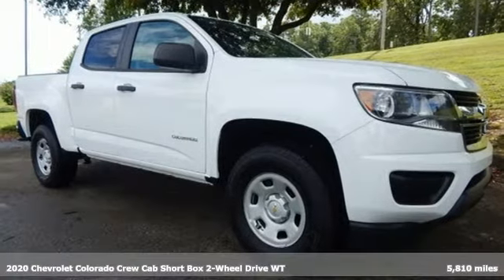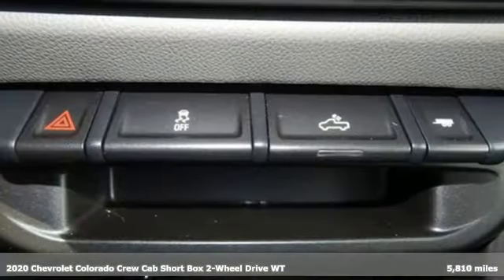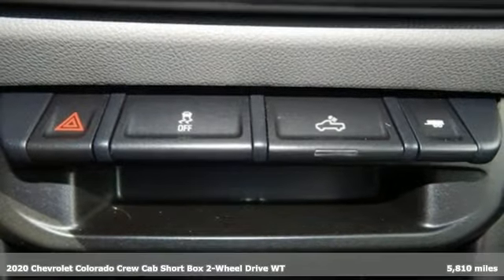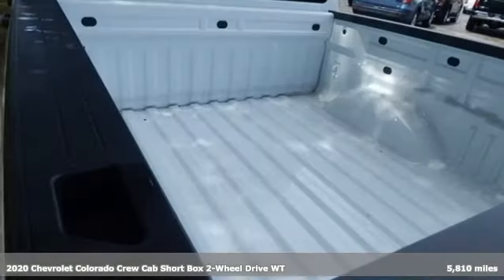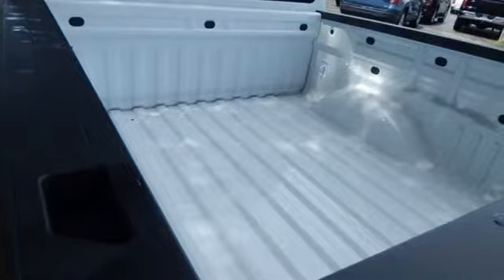Used 2020 Chevrolet Colorado Little Rock Bryant, AR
Year: 2020
Make: Chevrolet
Model: Colorado
Trim: Work Truck
Engine: V6
Transmission: 8-Speed Automatic
Color: White
Interior: Jet Black/Dark Ash
Mileage: 5810
Stock #: L1169693
VIN: 1GCGSBEN1L1169693
Bale Chevrolet is pleased to offer this fantastic 2020 Chevrolet Colorado Work Truck in Summit White Beautifully equipped with Heavy-Duty Trailering Package, Preferred Equipment Group 2WT, WT Convenience Package (Electronic Automatic Cruise Control, Extended Range Remote Keyless Entry, EZ-Lift & Lower Tailgate, Remote Locking Tailgate, and Unauthorized Entry Theft-Deterrent System), 3.42 Rear Axle Ratio, 4.10 Rear Axle Ratio, 4-Wheel Disc Brakes, 6 Speakers, 6-Speaker Audio System Feature, ABS brakes, Air Conditioning, AM/FM radio, Apple CarPlay/Android Auto, Automatic Locking Rear Differential, Bumpers: body-color, Cloth Seat Trim, Delay-off headlights, Driver 4-Way Power Seat Adjuster, Driver door bin, Dual front impact airbags, Dual front side impact airbags, Electronic Stability Control, Exterior Parking Camera Rear, Front anti-roll bar, Front Bucket Seats, Front Center Armrest, Front License Plate Kit, Front wheel independent suspension, Fully automatic headlights, Hitch Guidance, Low tire pressure warning, Occupant sensing airbag, Overhead airbag, Passenger door bin, Passenger vanity mirror, Power driver seat, Power steering, Power windows, Premium audio system: Chevrolet Infotainment 3, Radio data system, Radio: Chevrolet Infotainment 3 System, Rear seat center armrest, Rear step bumper, Speed-sensing steering, Tachometer, Tilt steering wheel, Tow/Haul Mode, Traction control, Trip computer, Variably intermittent wipers, and Wheels: 16" x 7" Ultra Silver Metallic Steel!

Bale Chevrolet
Address:
13101 Chenal